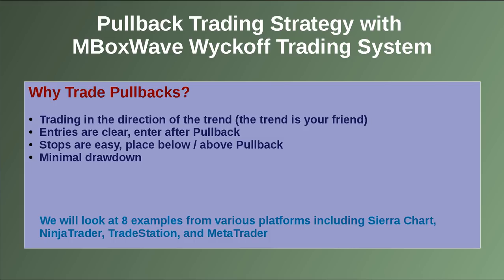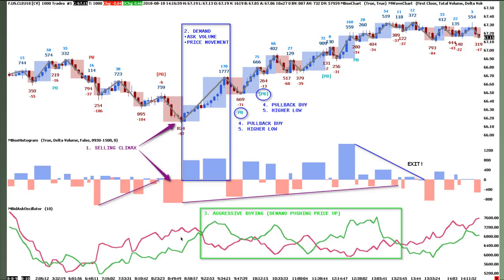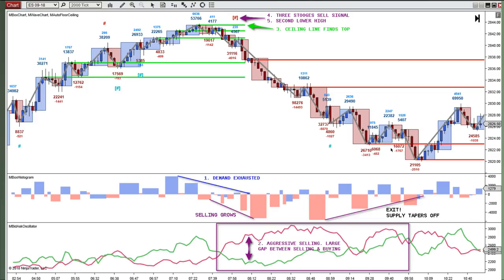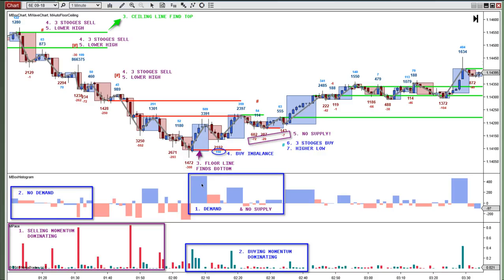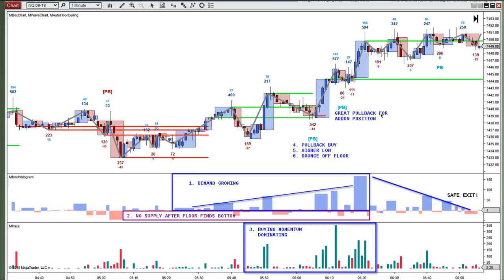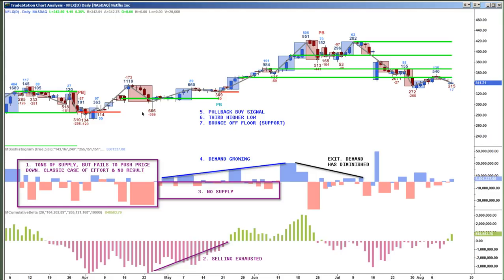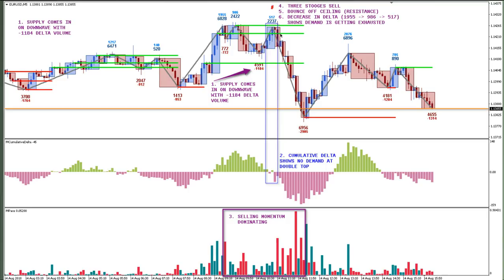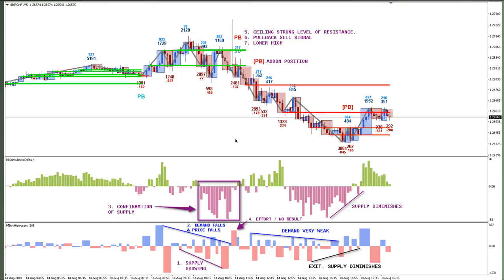Wyckoff Webinar Trading Pullbacks with MBoxWave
This webinar video shows how to find Pullbacks with the MBoxWave Wyckoff Trading System.

Versions available for NinjaTrader 7/8, Sierra Chart, TradeStation, and MetaTrader 4.

wyckoff method
wyckoff trading
richard wyckoff
trading techniques
wyckoff forex
wyckoff trader
the wyckoff method
trading methods
wyckoff analysis
wyckoff theory
wyckoff market cycle
wyckoff positions
trading methodology
Wyckoff stock
Wyckoff stocks
Wyckoff futures
Wyckoff NinjaTrader
Wyckoff NT7
Wyckoff NT8
Wyckoff Sierra Chart
Wyckoff MetaTrader
Wyckoff TradeStation
Weis Wave